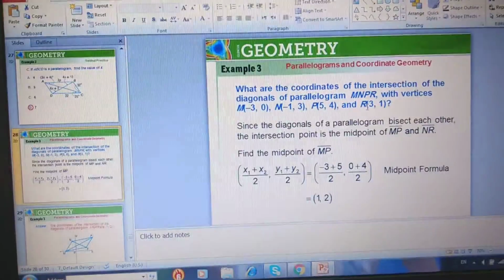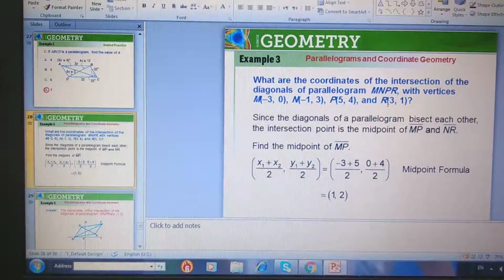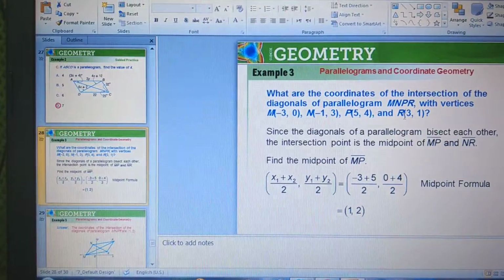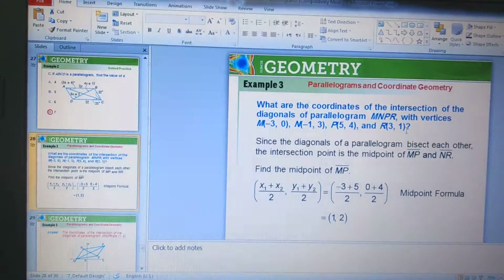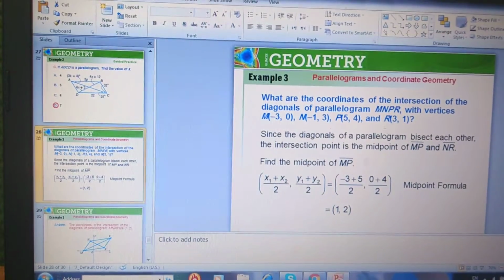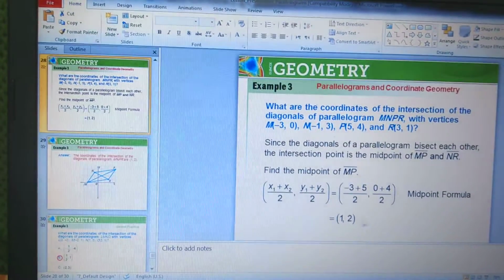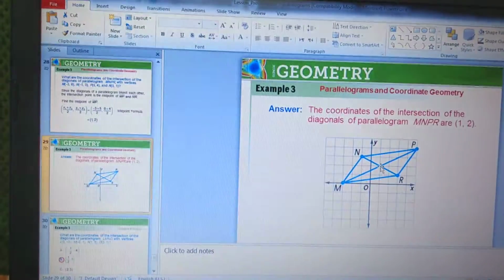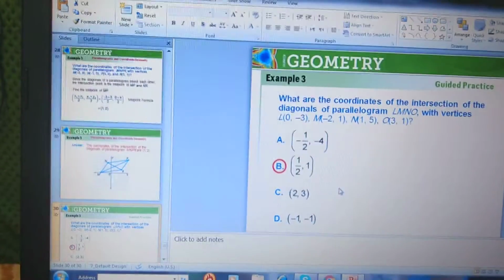Parallelogram (grade 8) part 3